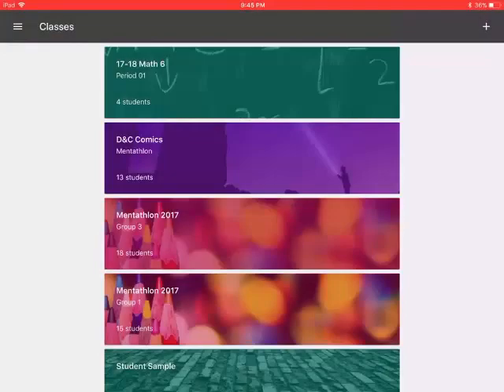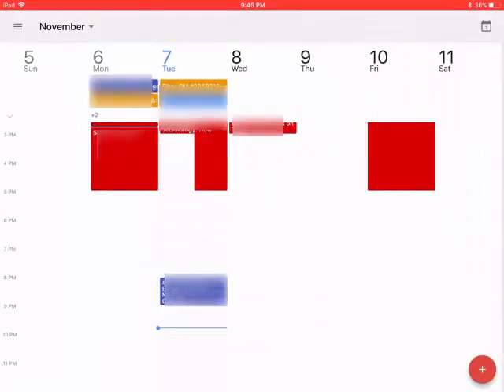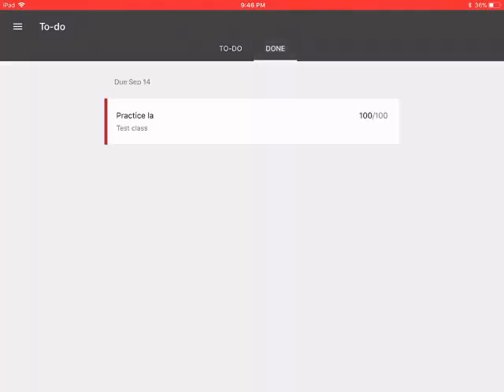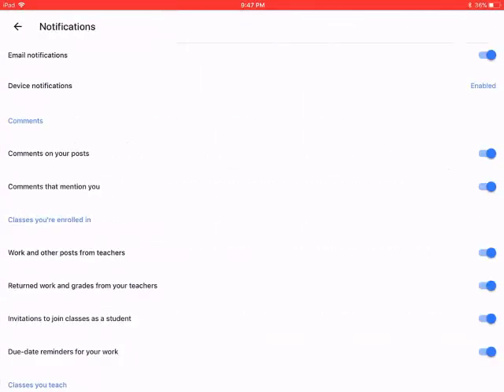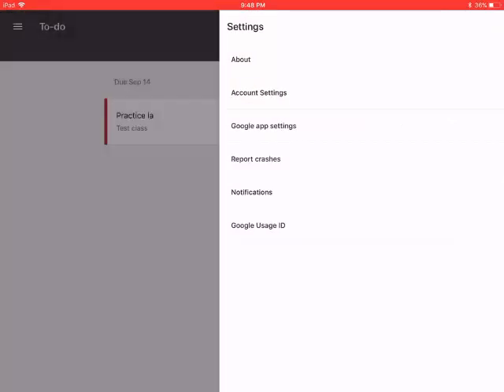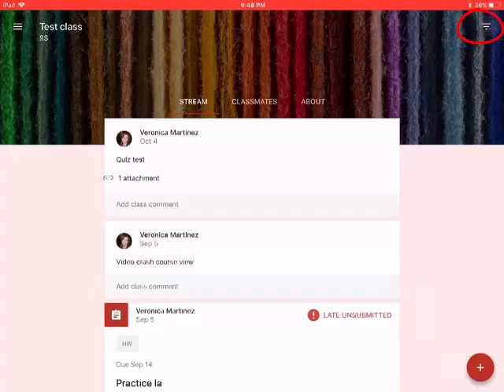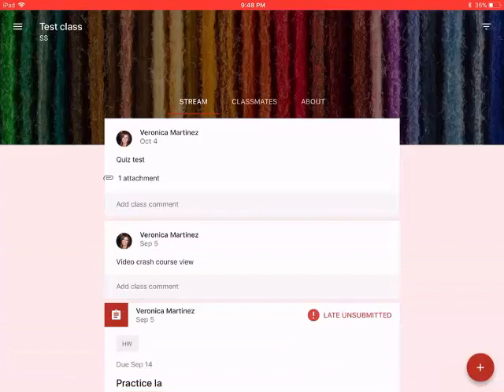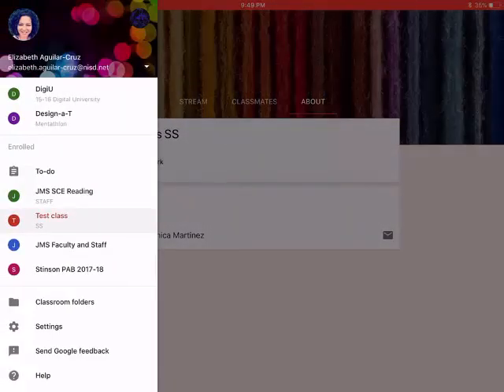Google Classroom Student Organization Tips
Getting organized with Google Classroom on your student mobile device